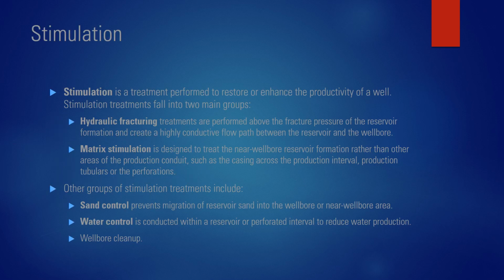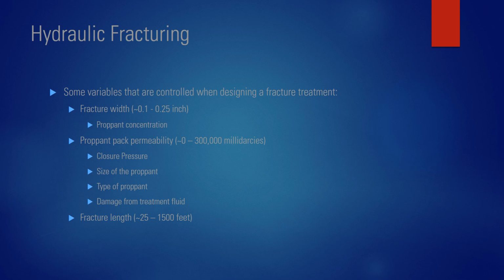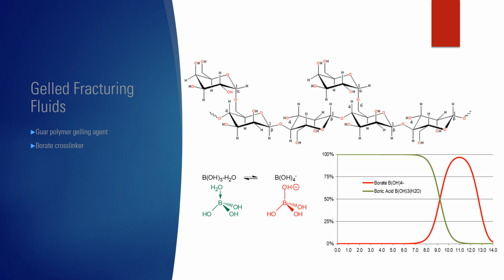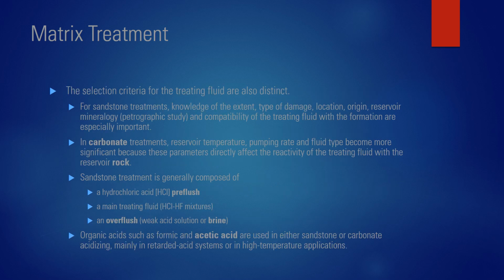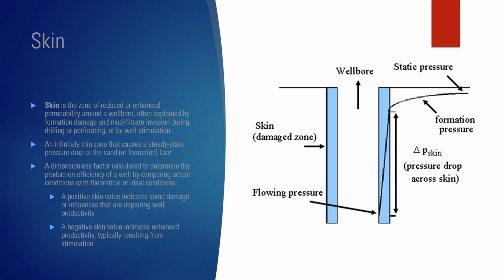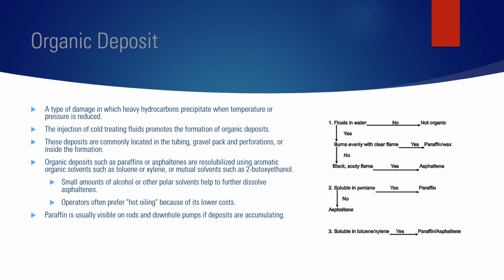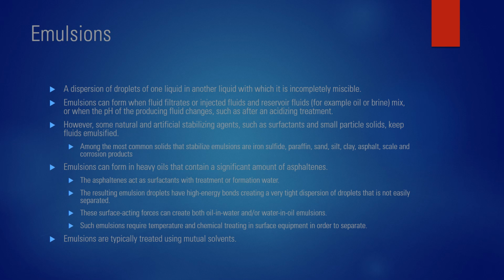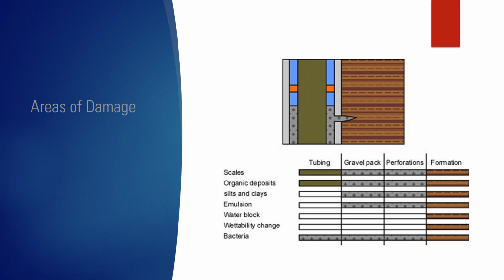Introduction to Stimulation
A brief, general, informal description of the basic principles of oil and gas well stimulation. I cannot guarantee its accuracy.